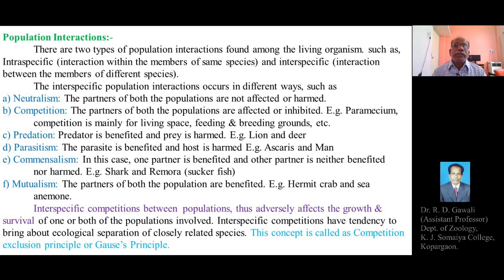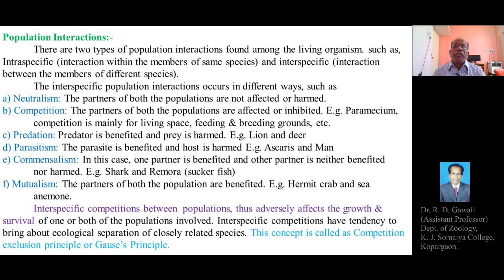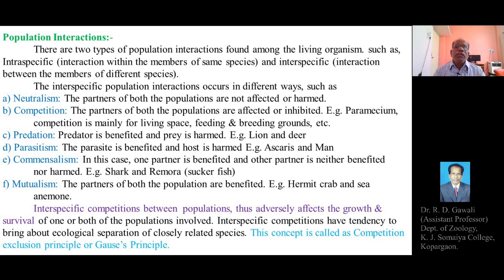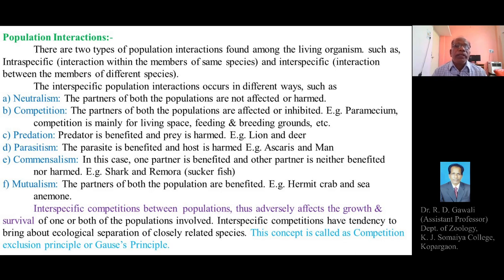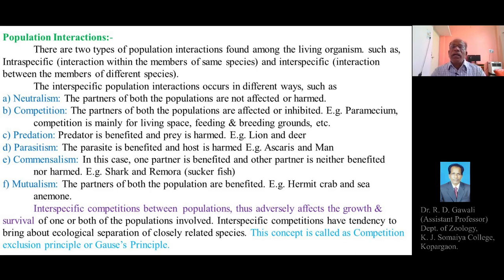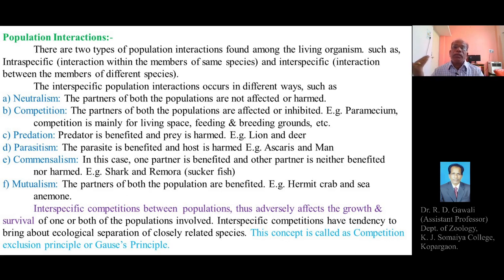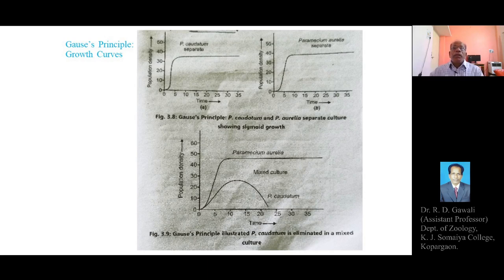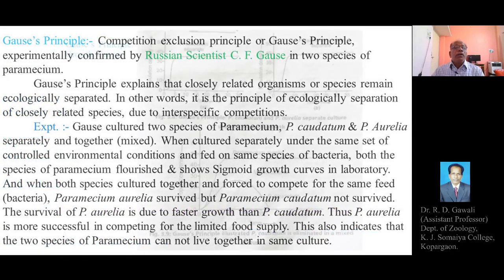F. Y. B. Sc Lecture: 23 Population Interactions & Gause's Principle ( K.J.S.College Science)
Zoology Paper II, Semester I, Animal Ecology